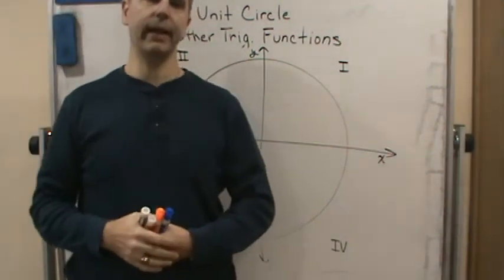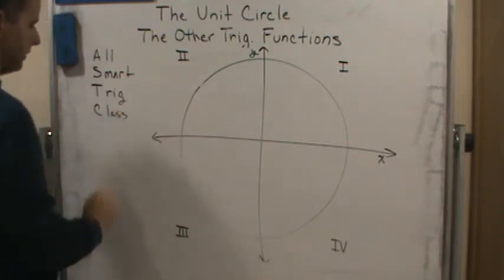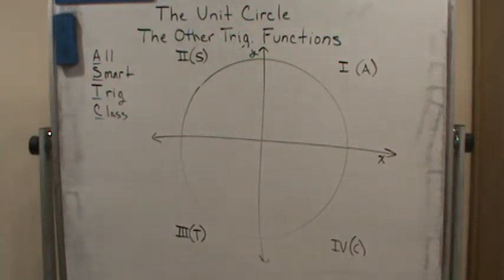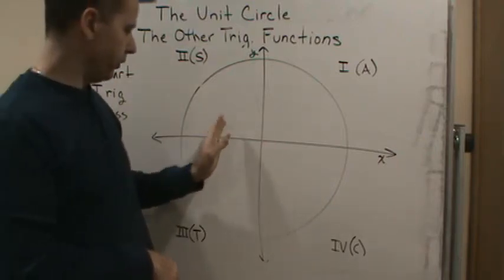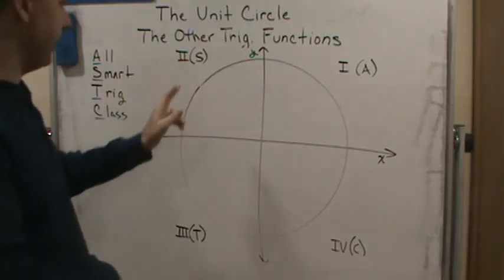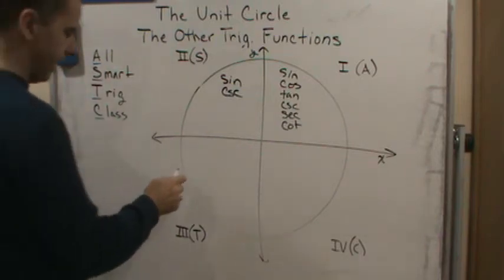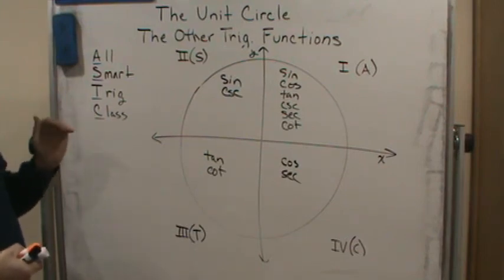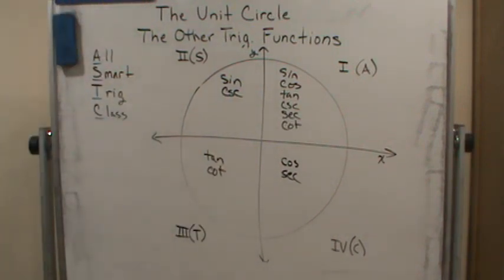Pre Calc2 Other Trig Functions Trig Signs